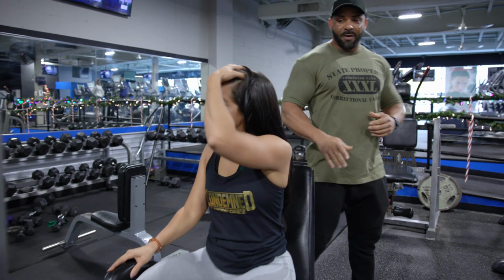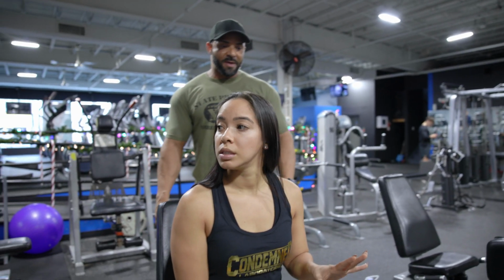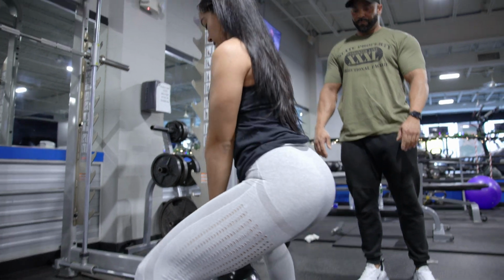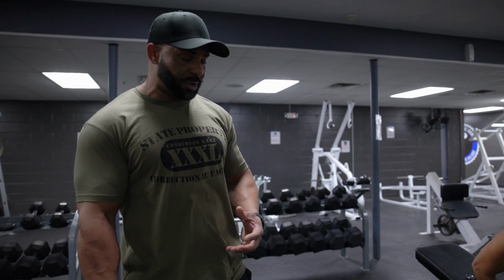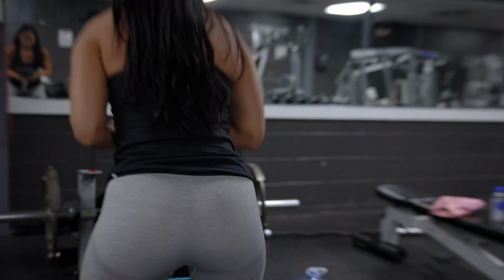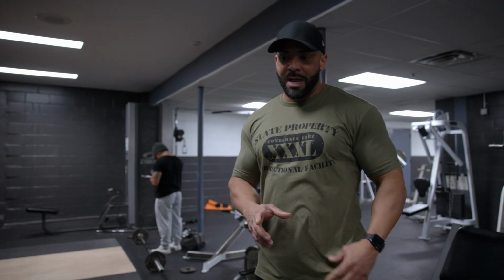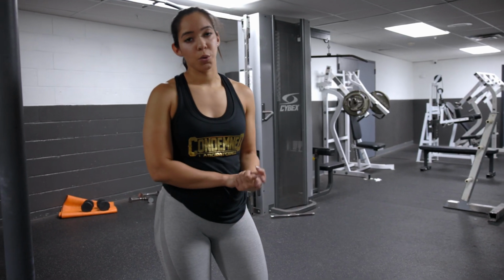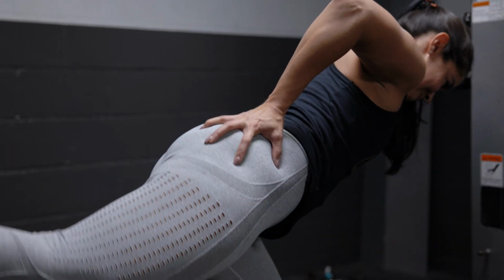Training Glutes with Dave and Karen from Condemned Labz